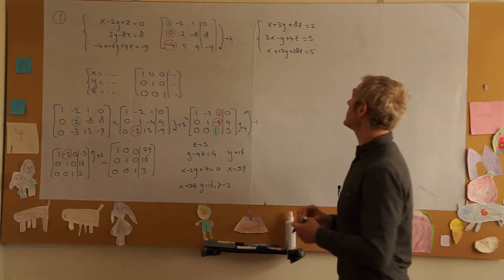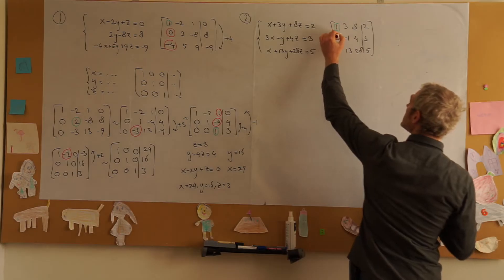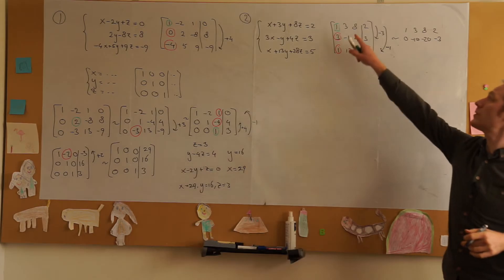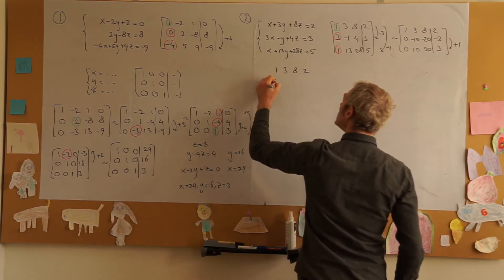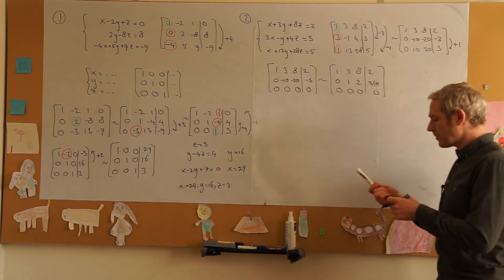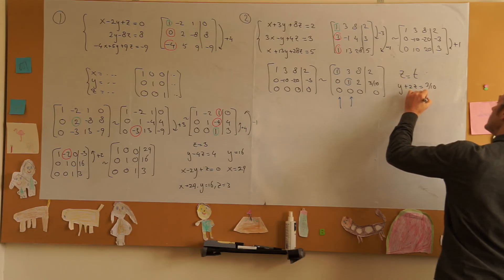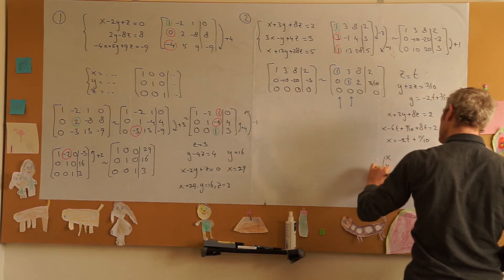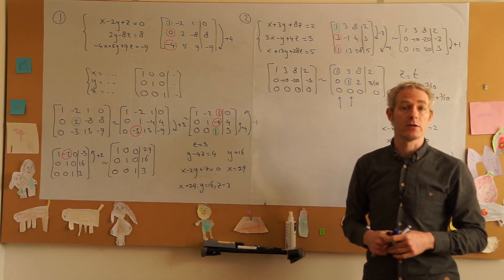Week 4 Solve set of equations example 2